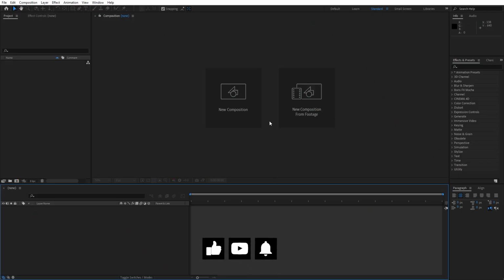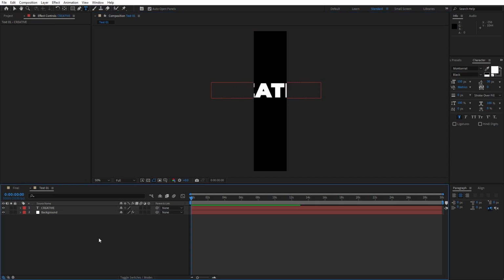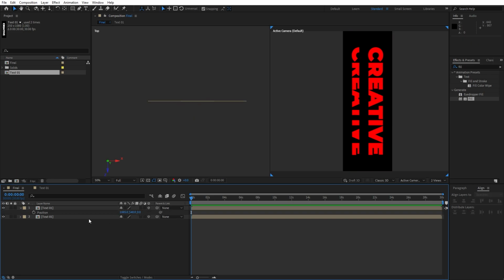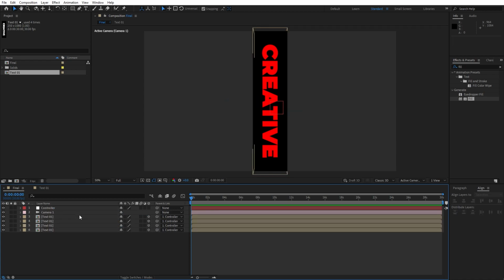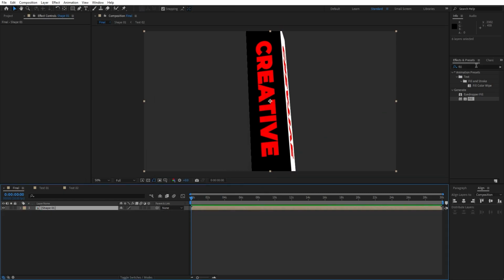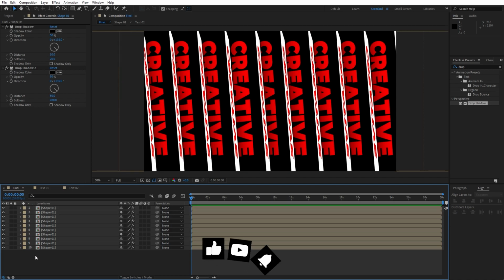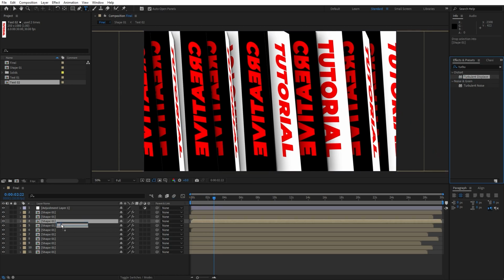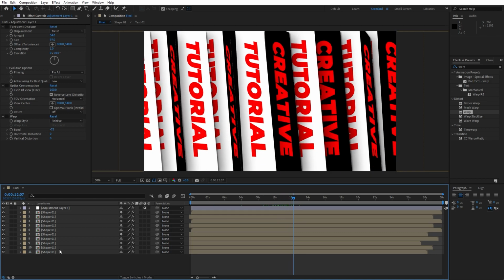How to Create Stunning 3D TEXT ANIMATIONS in After Effects Tutorial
Here's more from the creator: 'Hello, everyone! In my latest After Effects tutorial, we'll explore the process of creating captivating ultramodern 3D text animations.

⚙️ What to Expect:

Learn how to craft visually appealing 3D text animations using After Effects.
Discover essential techniques to enhance your motion graphics with depth and dimension.
Gain insights into the step-by-step process of creating stunning 3D text effects.

🚀 Let's Dive In:

Join me as we navigate through the tutorial, transforming ordinary text into eye-catching 3D animations in After Effects.'

Follow FilterGrade!